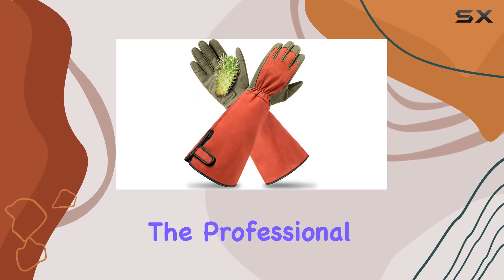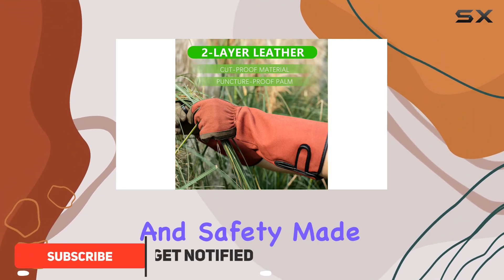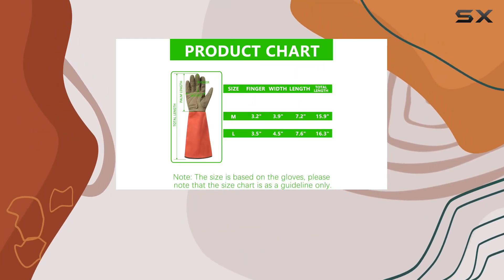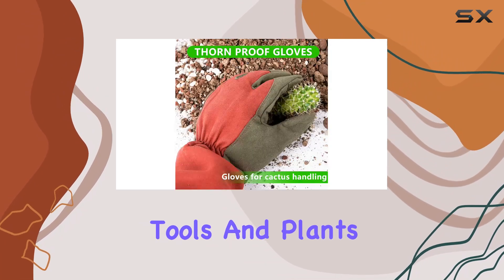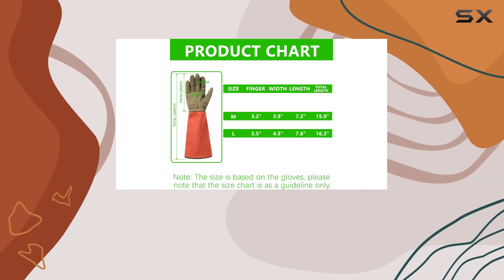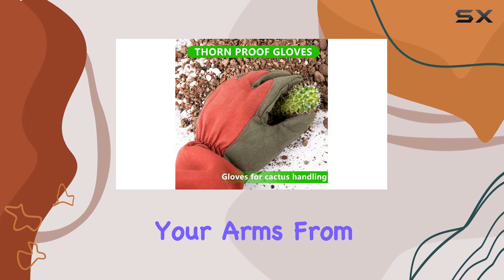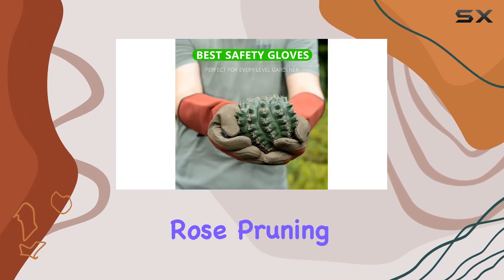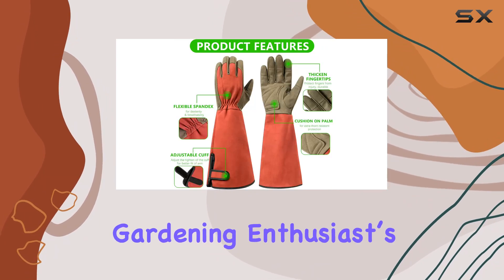Professional Rose Pruning Thorn Proof Gardening Gloves with Long Forearm Protection for Men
0:00 Intro
0:06 Review

Things that we mentioned in this video:
Professional Rose Pruning Thorn : B09DY5MBPG